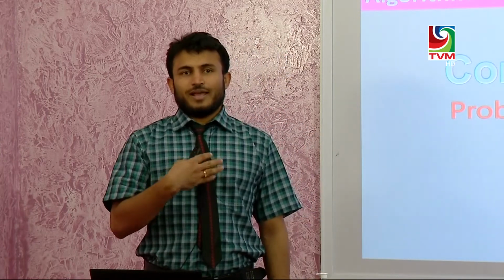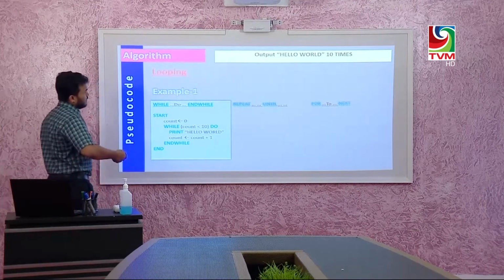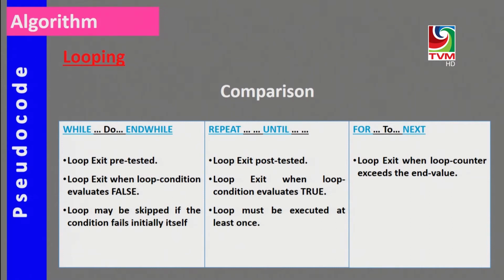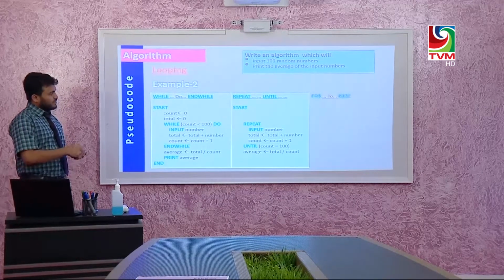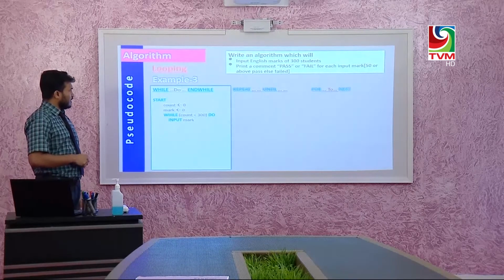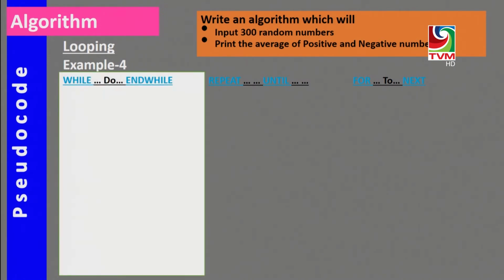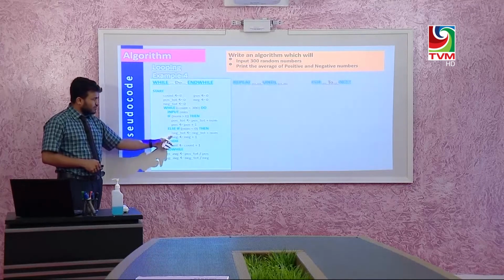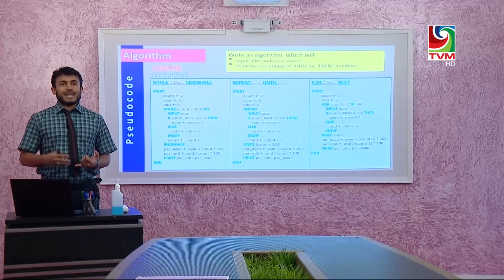Telikilaas - Grade 10 - Computer Science - Loop Statements